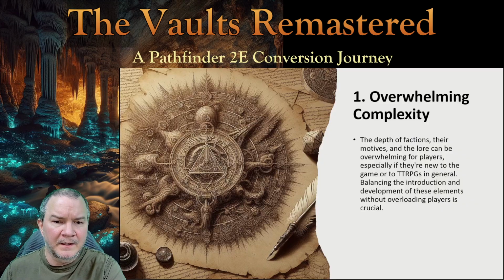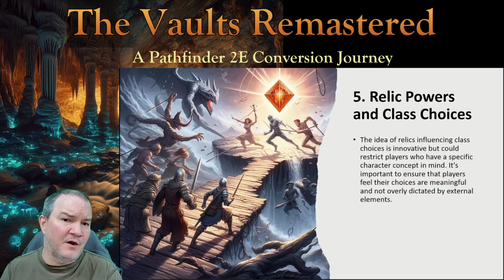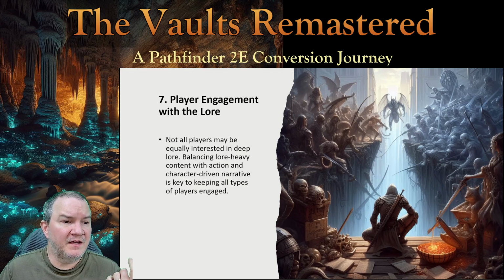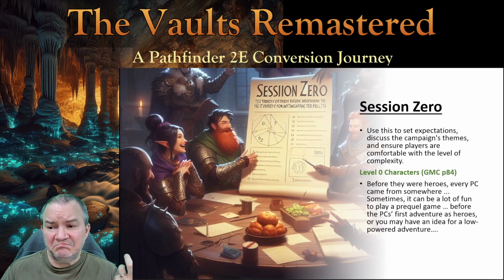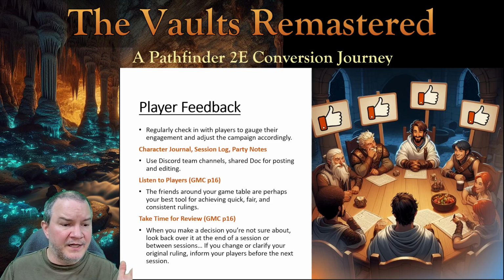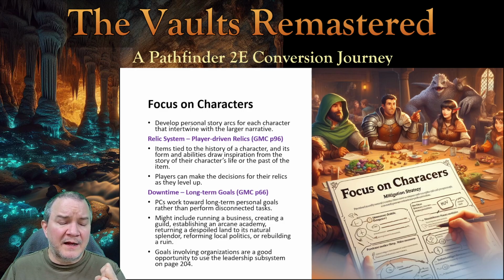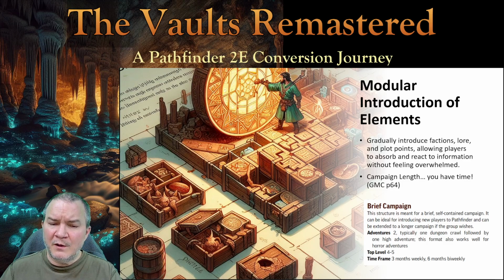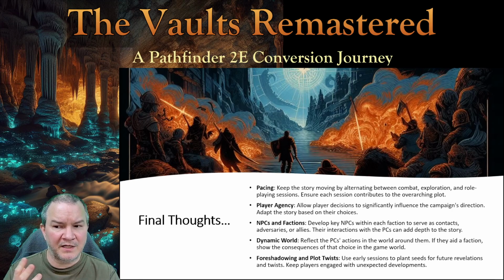8 Pitfalls of a Homebrew Campaign... and How to Mitigate Them!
So, you've put together a homebrewed Fantasy TTRPG campaign rich with intrigue and complexity, but are you aware of the potential pitfalls inherent in your masterpiece?

1. Overwhelming Complexity
2. Balancing Faction Representation
3. Maintaining Moral Ambiguity
4. Player Agency vs. Plot Progression
5. Relic Powers and Class Choices
6. Pacing and Focus
7. Player Engagement with the Lore
8. Handling Inter-Party Conflict

Using Pathfinder 2E Remastered rules, there are several strategies for mitigating these pitfalls:

Session Zero / Level 0
Player Feedback / Journals, Listening, Reviewing
Flexible Storytelling / Off-Session Gaming
Focus on Characters / Relics, Downtime, Long-term Goals
Modular Introduction of Elements / Campaign Length

By being mindful of these potential pitfalls and actively working to mitigate them, you can steer your campaign whether it be Pathfinder, DnD, or another system towards a fulfilling and memorable experience for both you and your players!